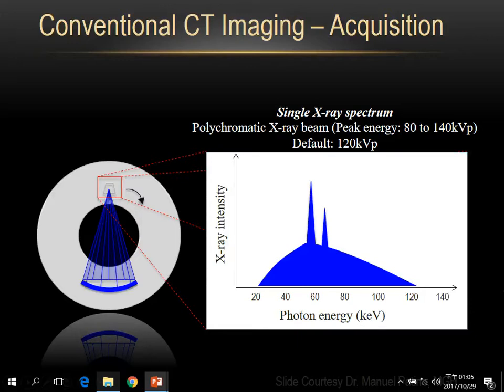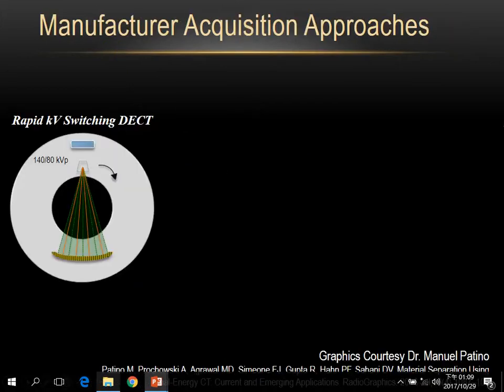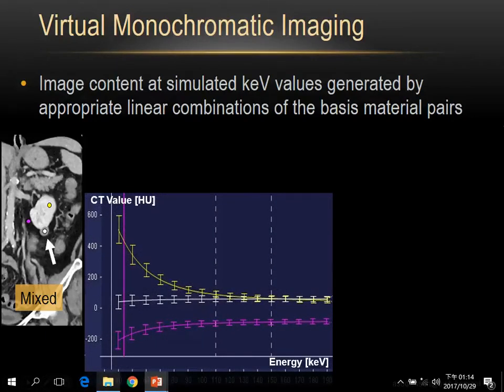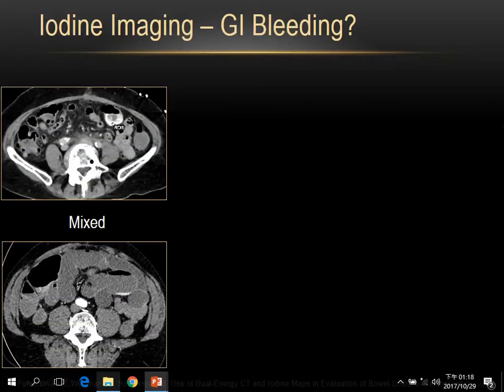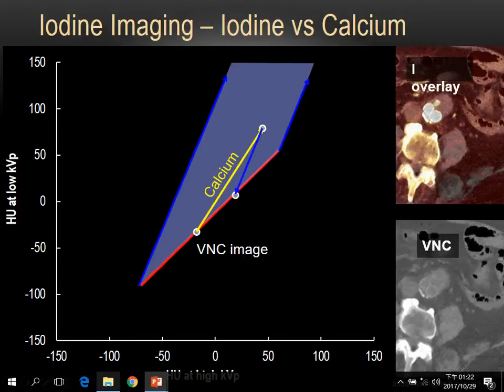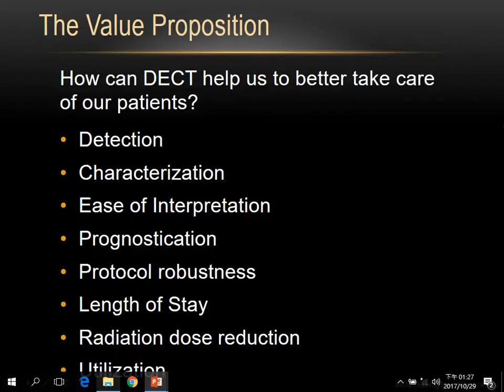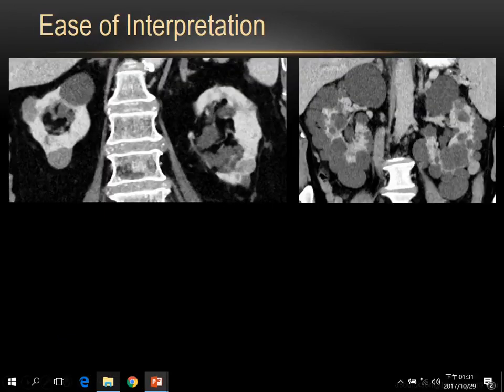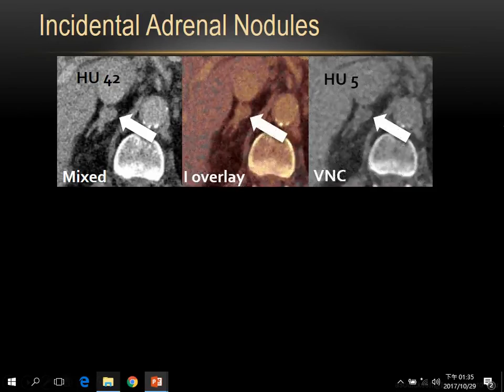1.Aaron D. Sodickson_Dual Energy CT-How It Works and How It Adds Clinical Value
Dual Energy CT-How It Works and How It Adds Clinical Value